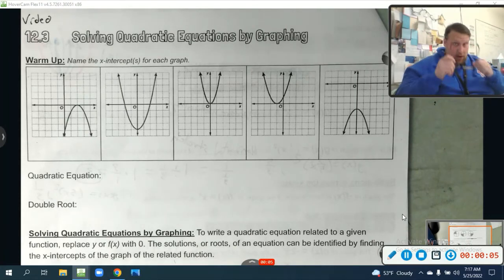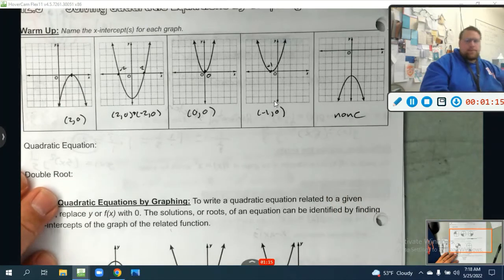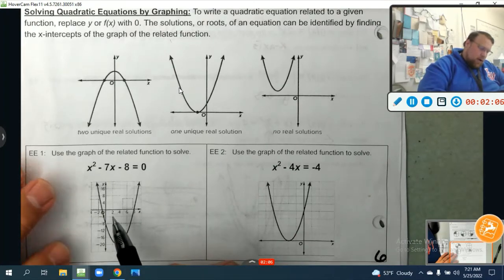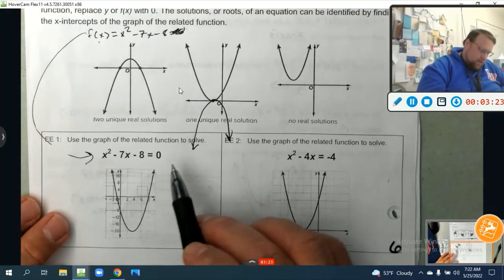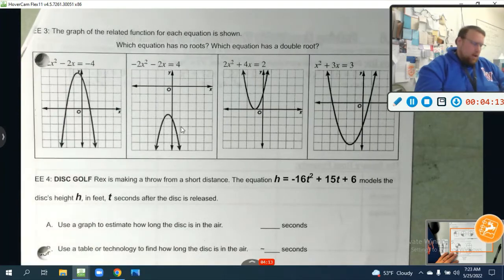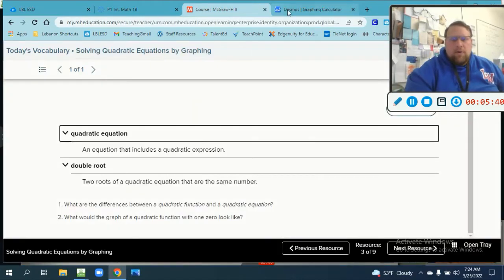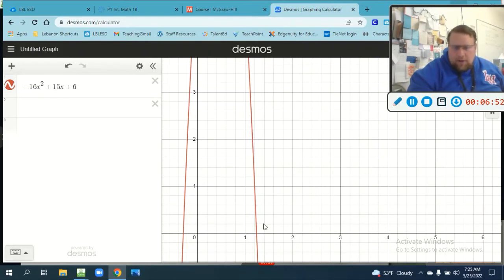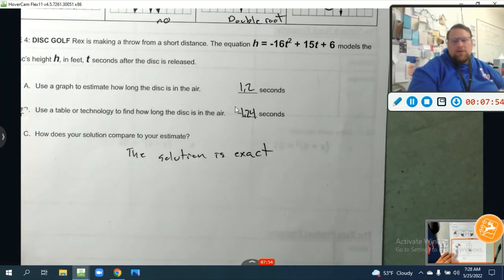Math 2: 12.3 Solving Quadratic Eq. by Graphing